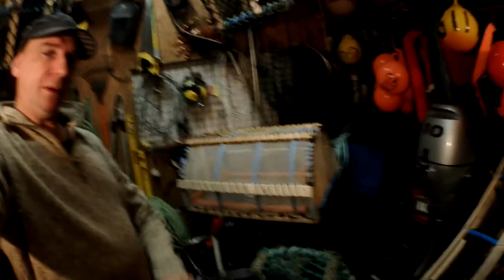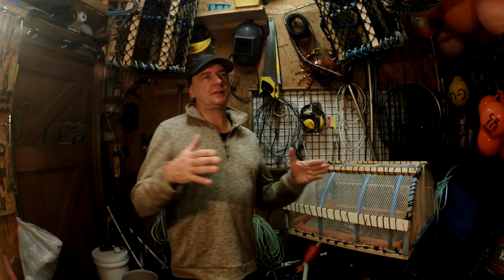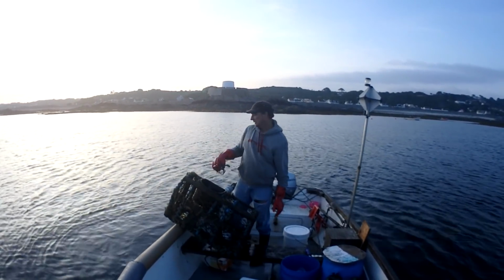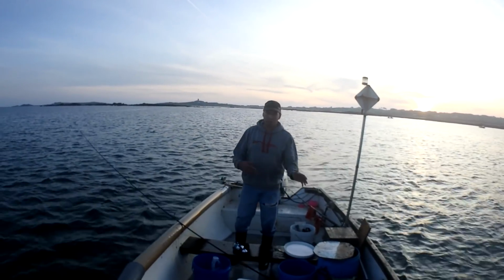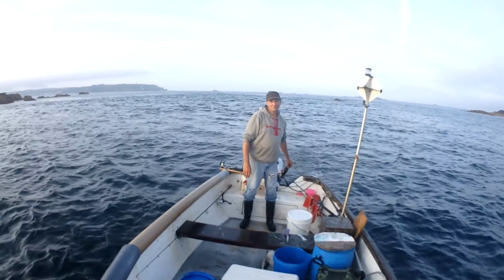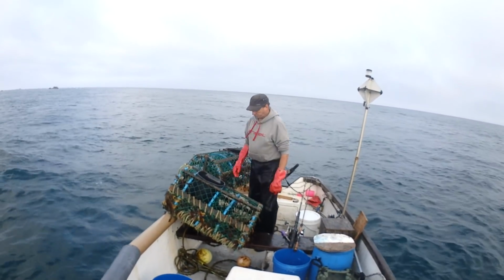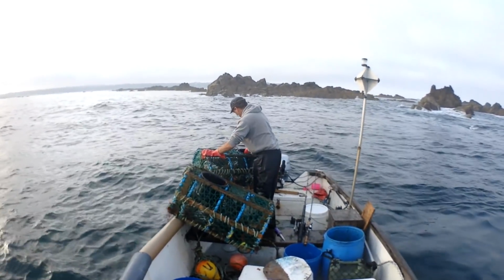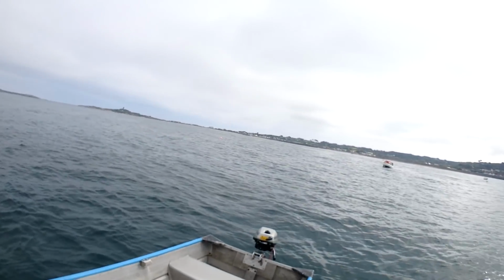🐟 Shallow Passage - Lobster Pots & Mackerel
Boat Fishing trip for Lobsters and mackerel